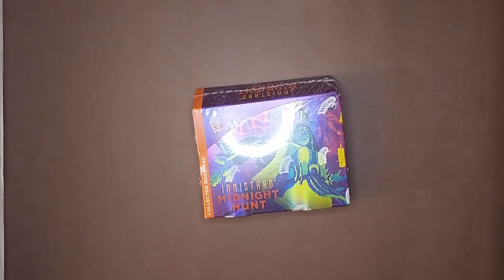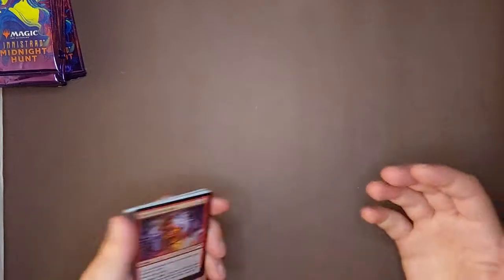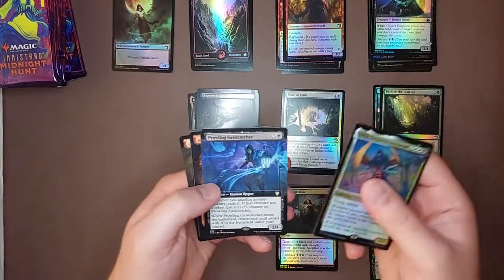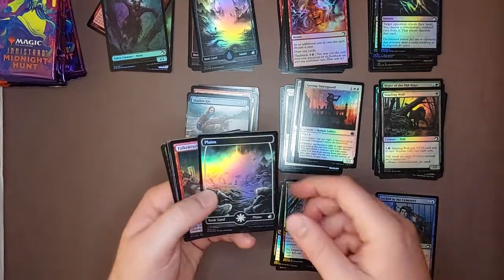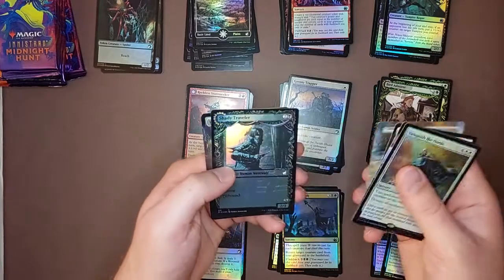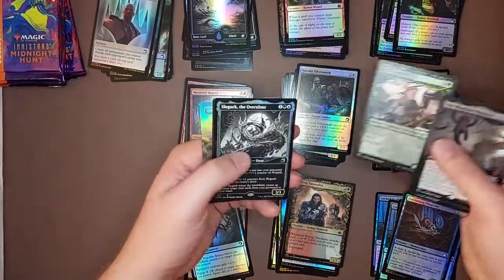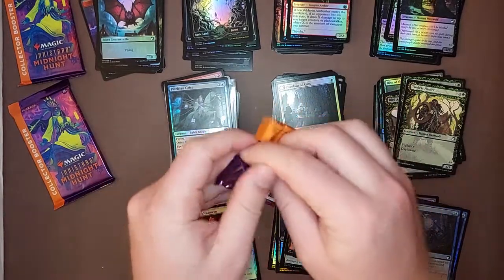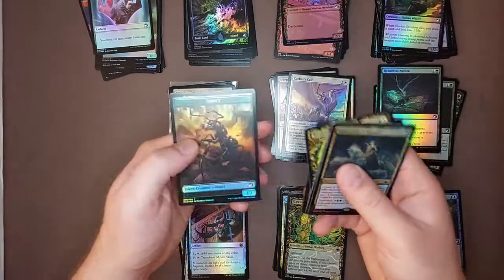Midnight Hunt Collector Box - Best Pull Tonight!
Okay so I'm back with a 3rd box tonight. I didn't plan on opening these but what the hey, I need inventory! This turned out to be the best one though!

What you see will be listed online at crggames.tcgplayerpro.com